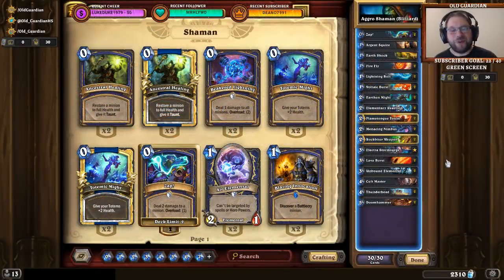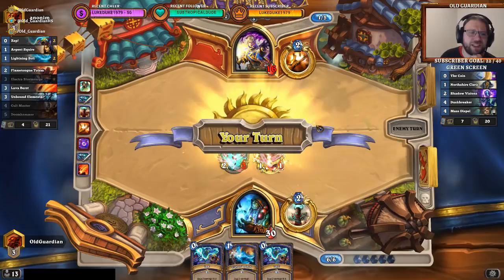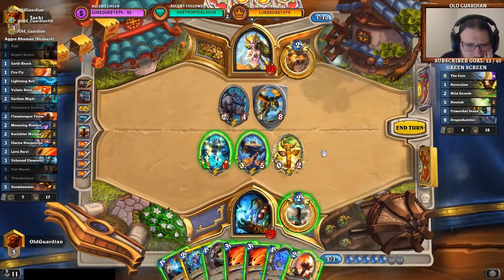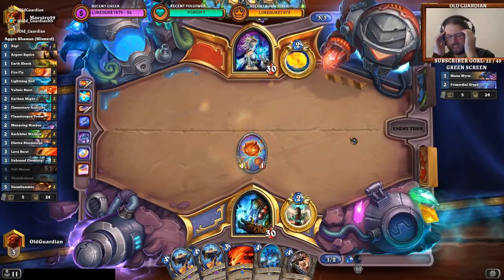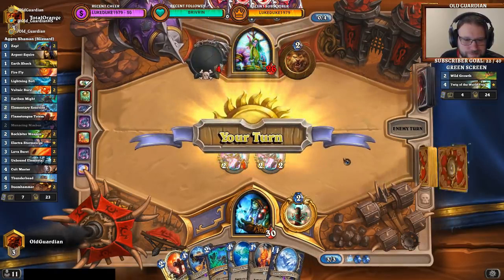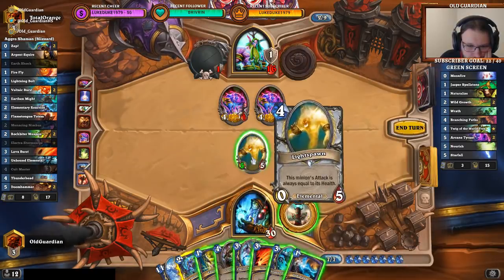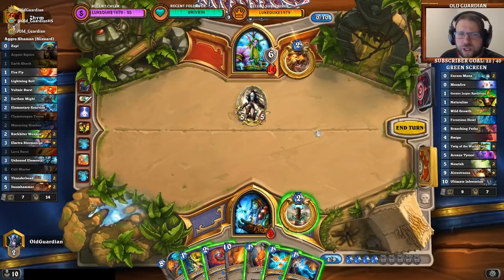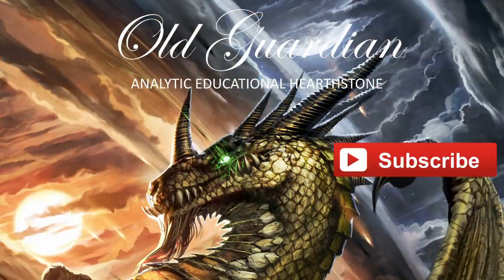How to play Aggro Shaman (Hearthstone Boomsday deck guide)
In this How to play video, I present Aggro Shaman that was featured in Blizzard's off-meta report!

This video shows gameplay against Control Priest, Taunt Druid, Tempo Mage, Togwaggle Druid, Malygos Druid, and OTK Velen Priest.

This video is from the era of Year of the Raven Standard format and The Boomsday Project expansion.

Deck code: AAECAaoIBPUF/wWrBpn7Ag3vAeAC+QOGBuAG8AfrwgKw8AL28AKz9wKP+wKc/wKKgAMA